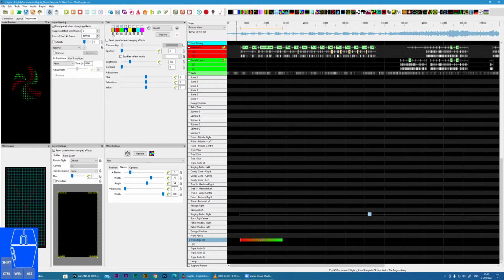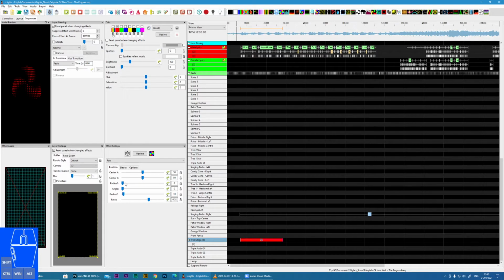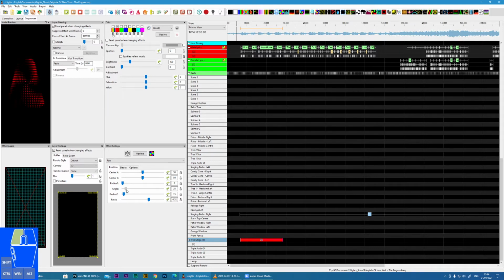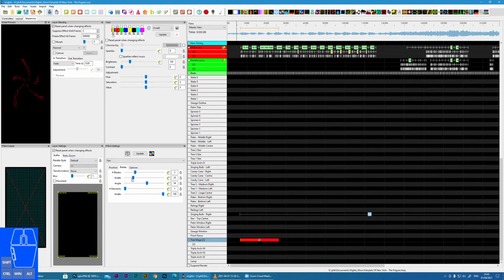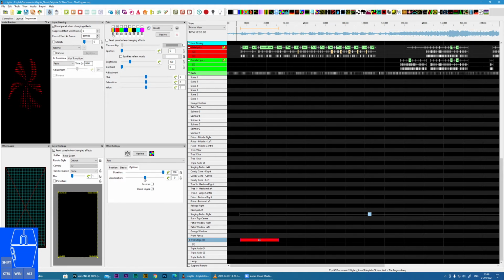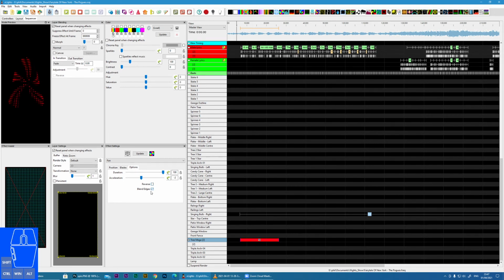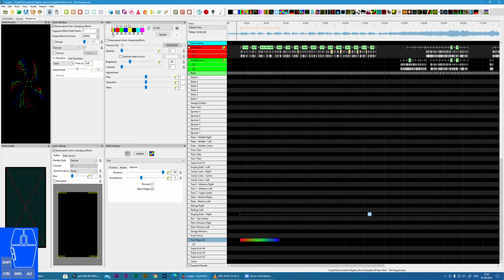xLights Effects - FAN Effect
This is the eleventh in a series a videos that covers all of the built-in xLights Effects.

In this quick nugget I cover some of the uses of the FAN effect within xLights.